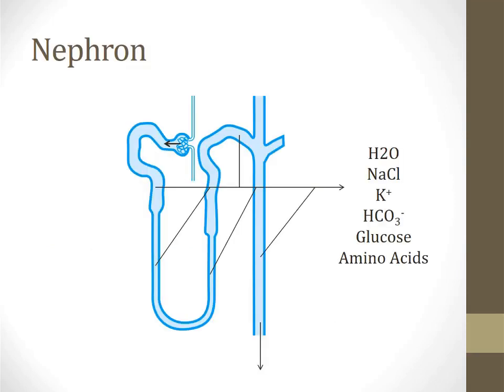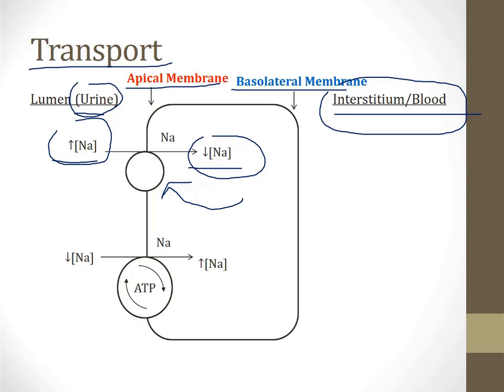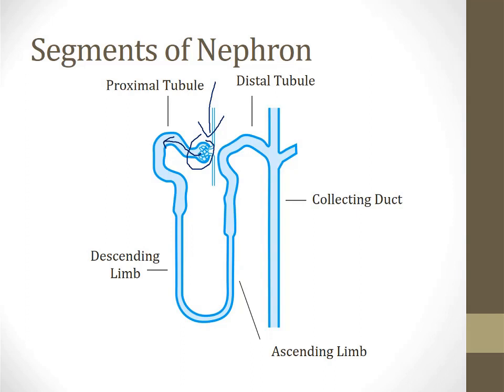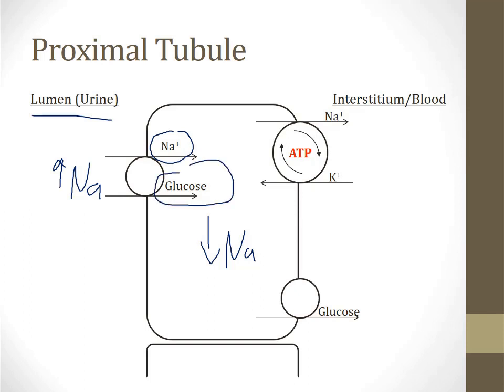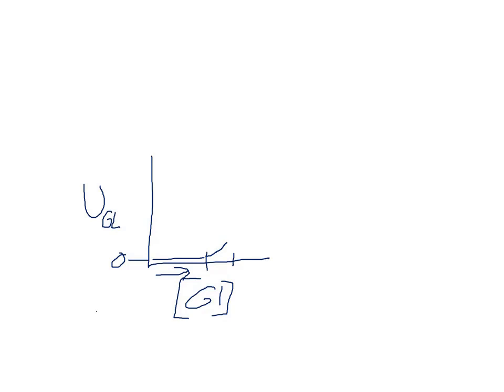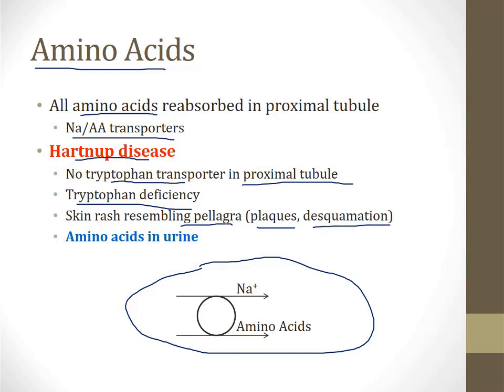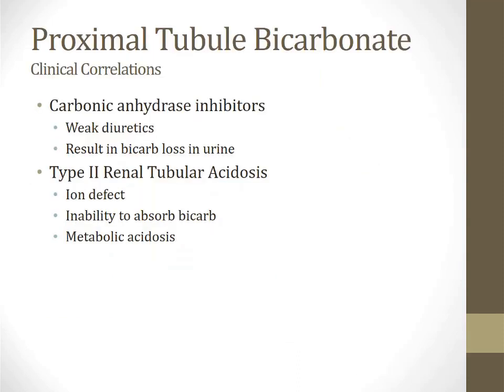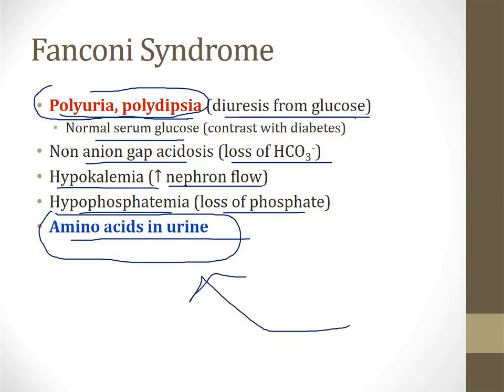Nephron Physiology part 1